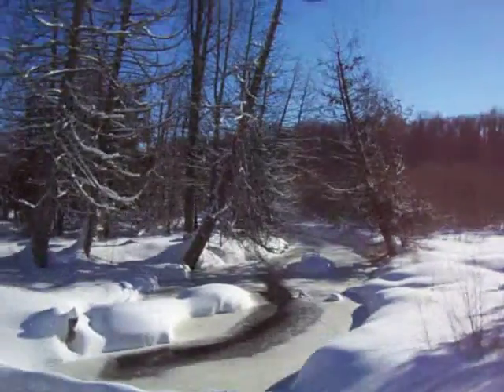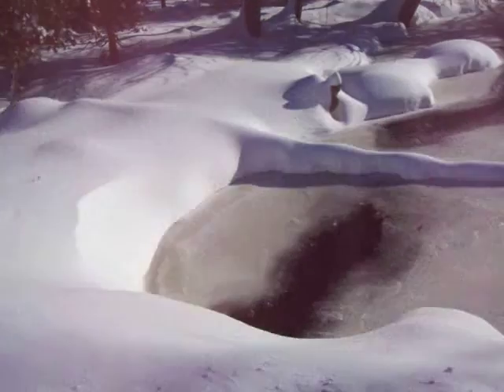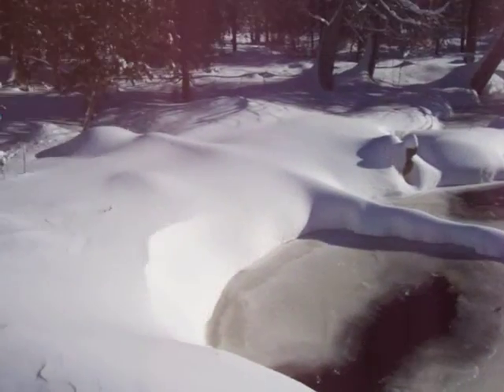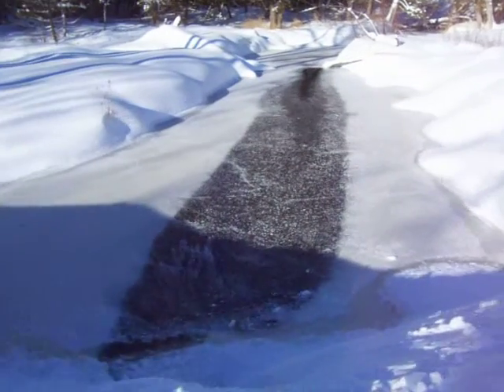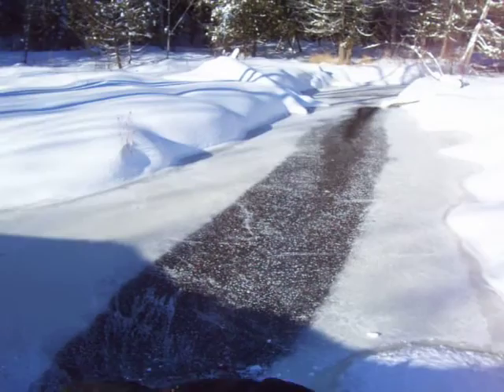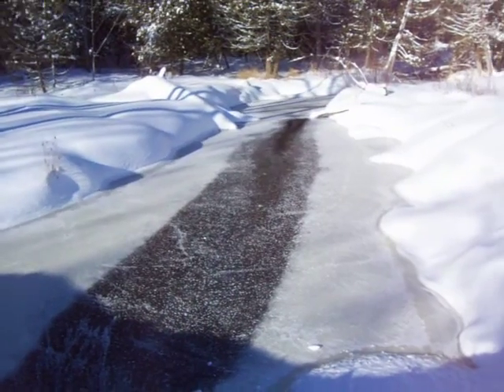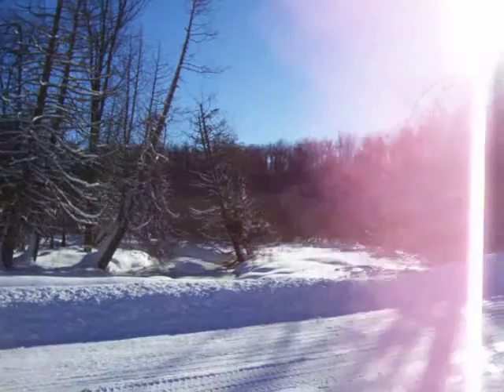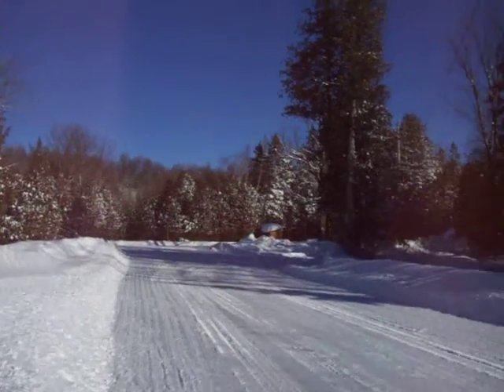Nancy Today: Ice formations on the stream ASMR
Just a view of the stream for those who live in a city